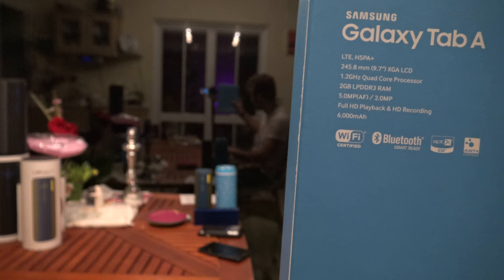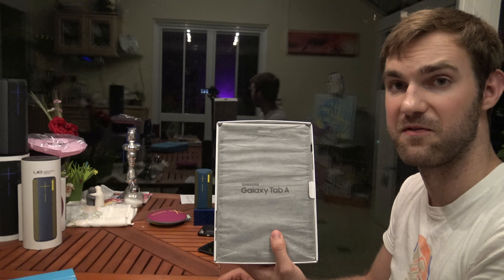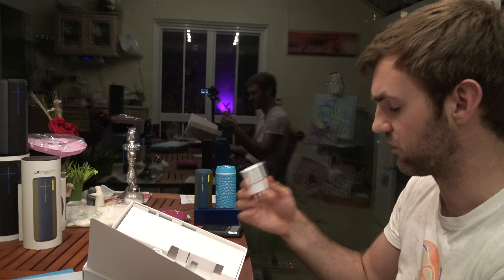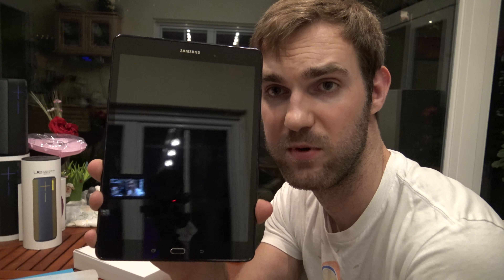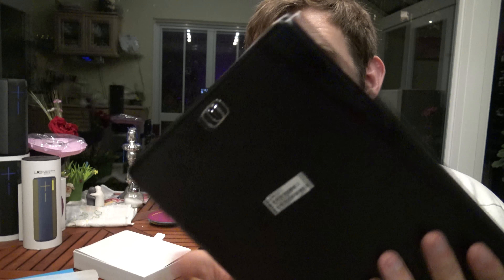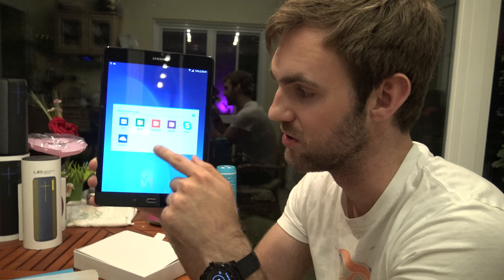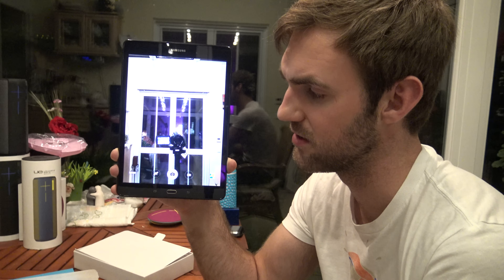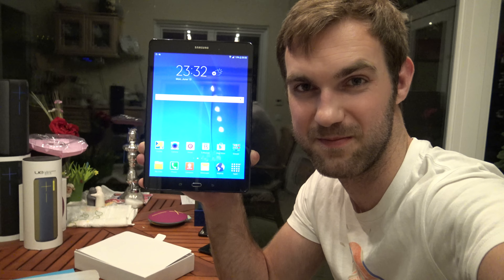Samsung Galaxy Tab A 9.7 Unboxing [4K UHD]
- Samsung Galaxy Tab A 9.7 Zoll Tablet in a quick Unboxing. Nice Tablet with sadly bad Specs for a too high Price.